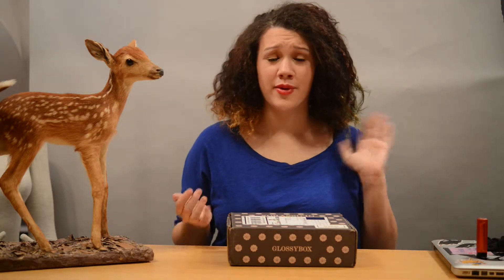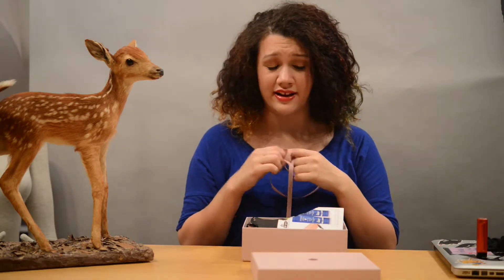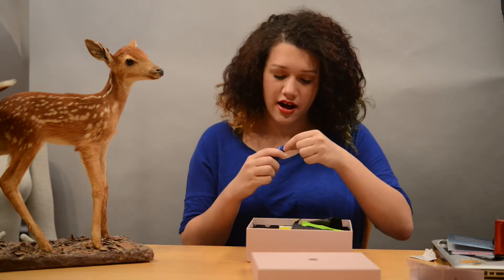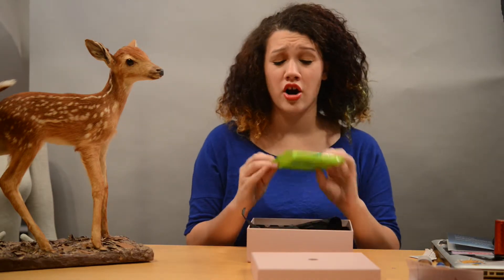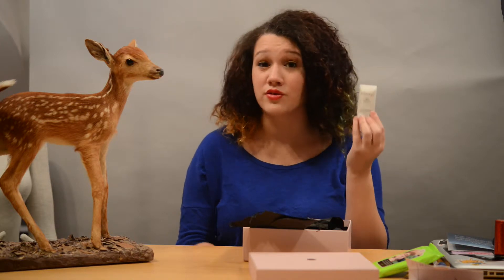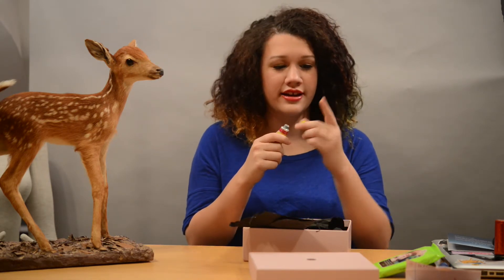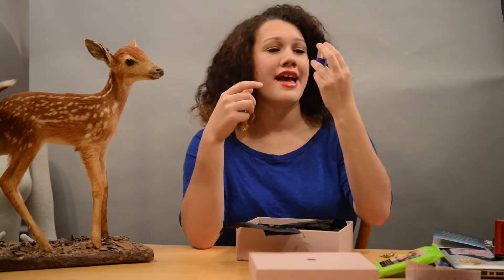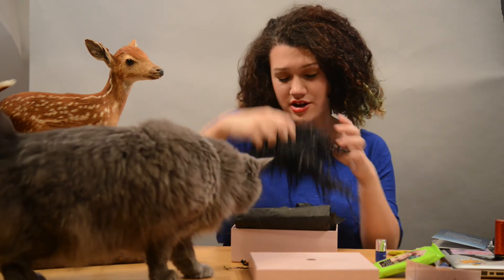July 2013 Glossybox Unboxing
Unboxing my first glossybox!